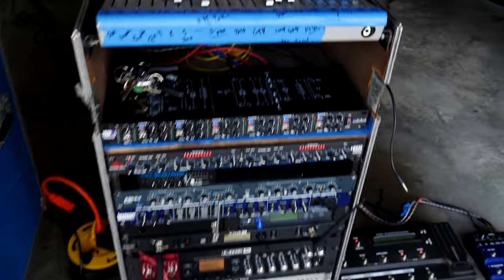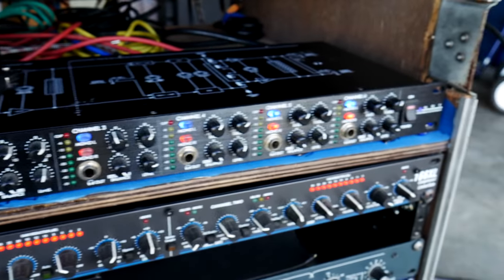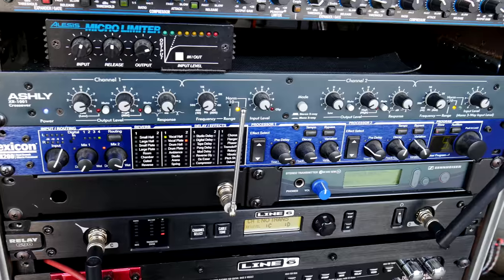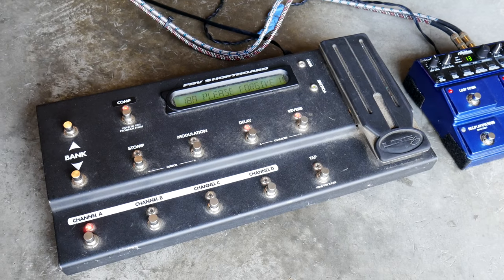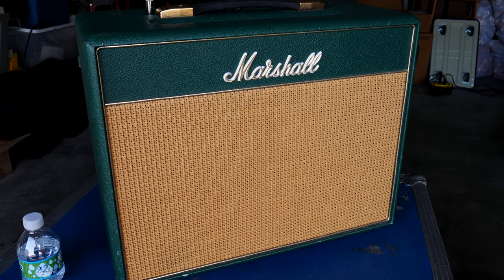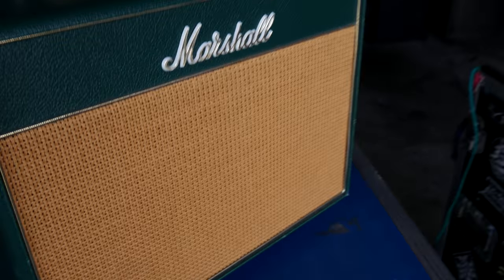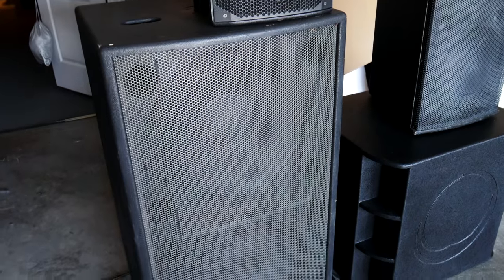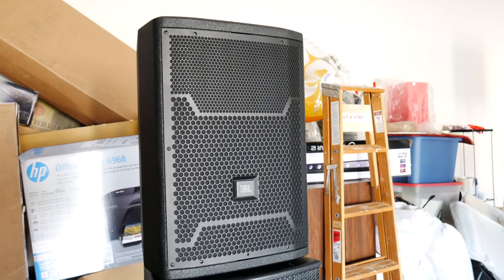Turbosound PA Rig Rundown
My Turbosound PA Setup. In Ear Monitoring, Backing Track Setup. Guitar Rig in one Rack Live Setup.